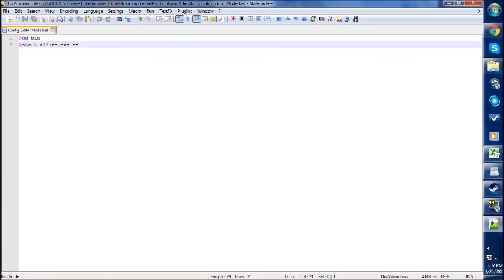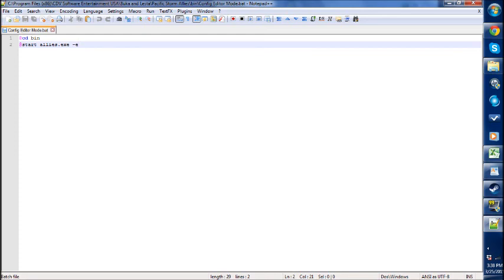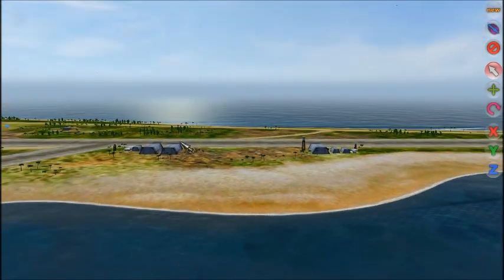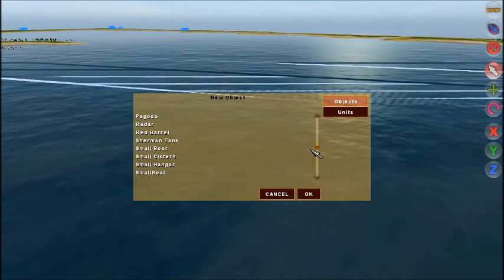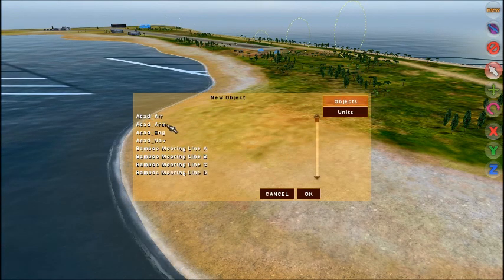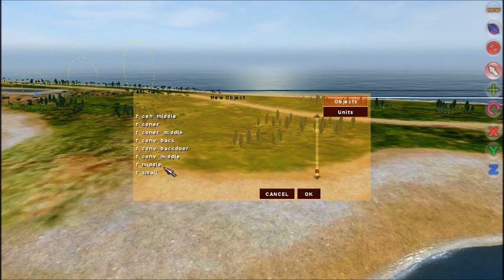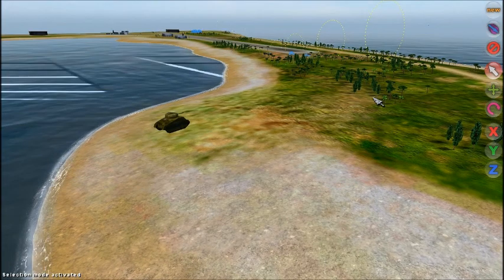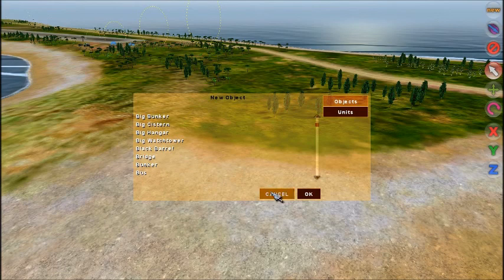PSA Modding Tutorial: PSA Editor Mode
Here is a video on how to launch PSA's editor mode, hopefully you guys can do some experimenting and fill me in on how everything works.